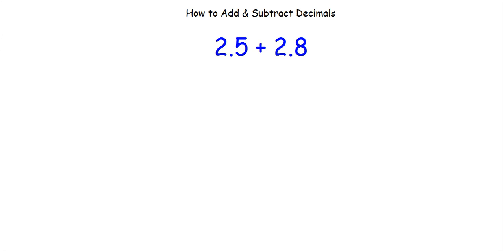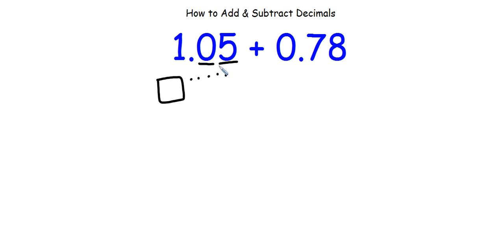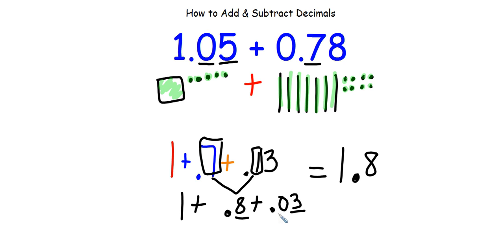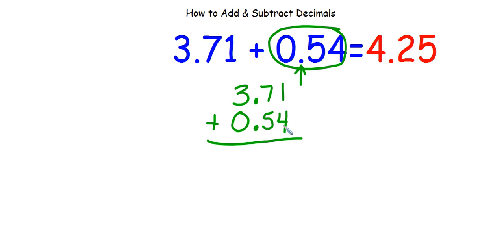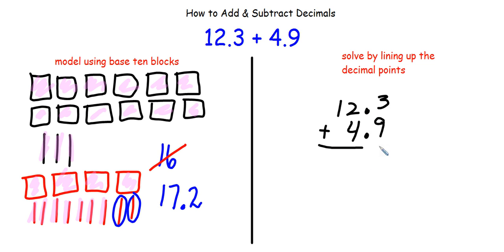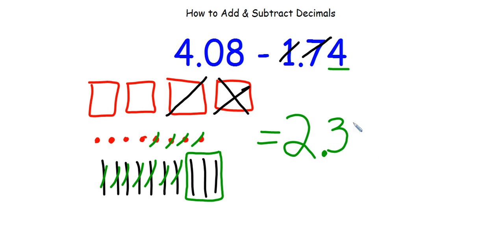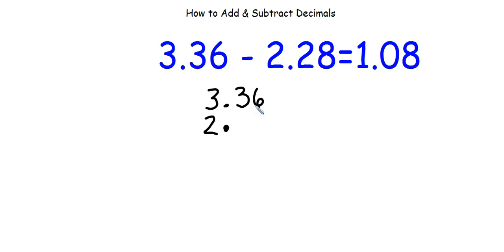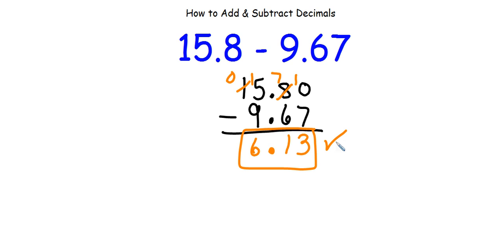adding & subtracting decimals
This video tutorial teaches students how to add and subtract decimals using a base ten block model, and also by simply lining up the decimals.